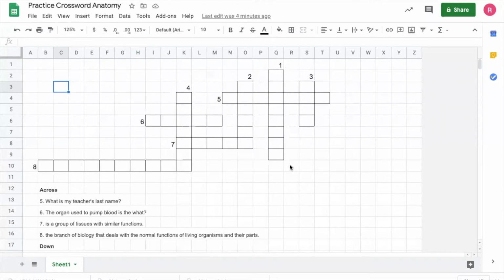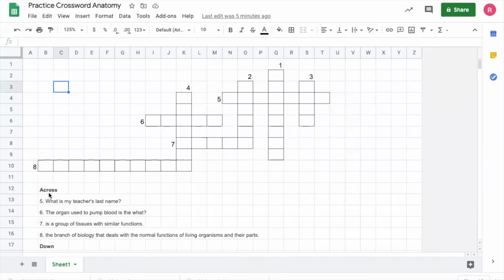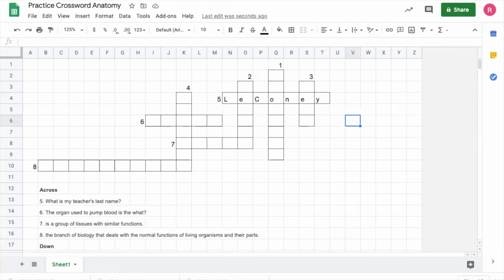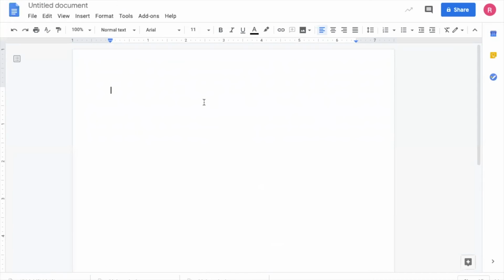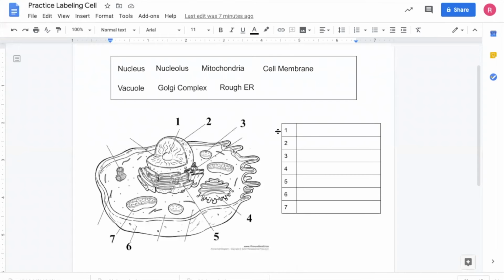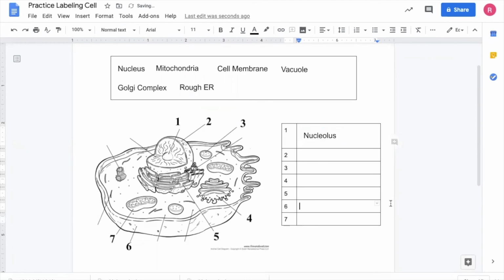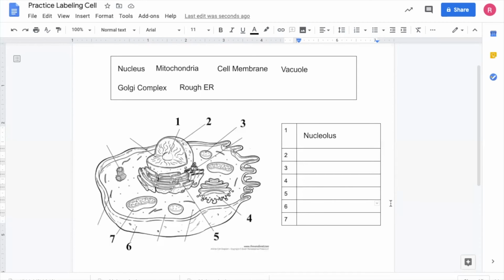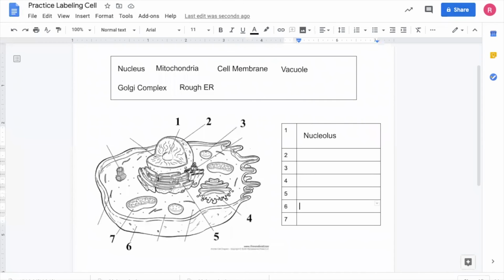Google Sheet Crossword and Google Doc Labeling